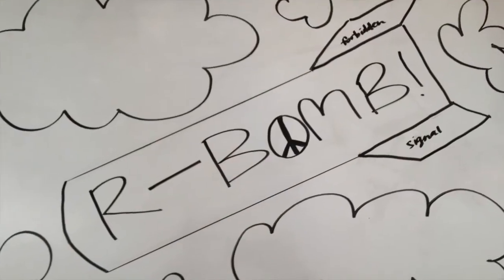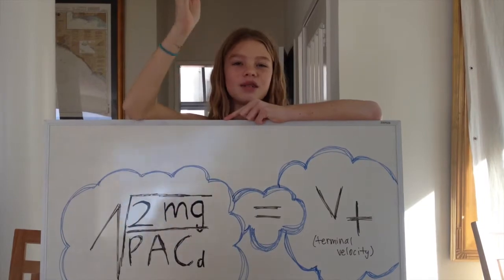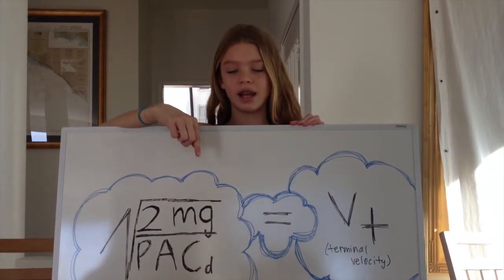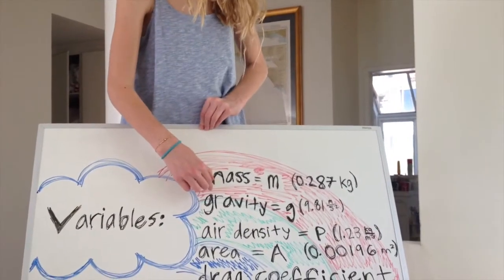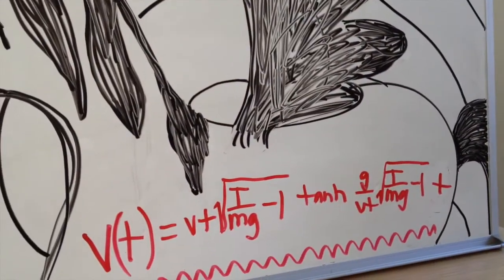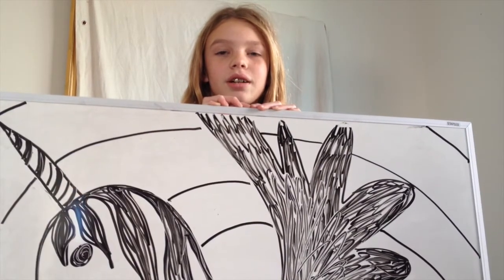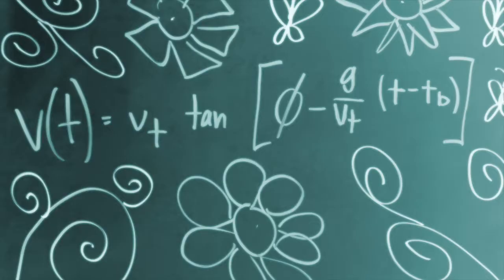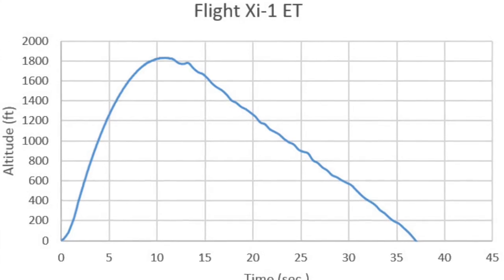The Rocket Equations... | Equations of Motion for Rocket Flight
Altitude with respect to time in three equations...